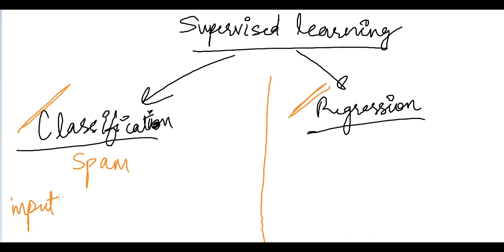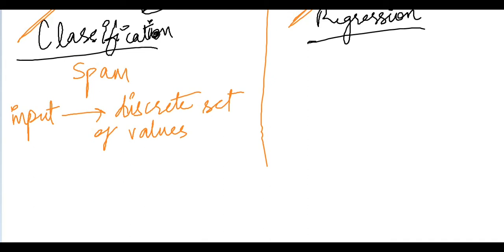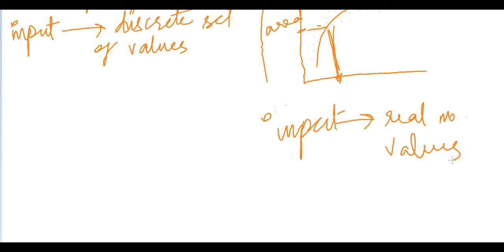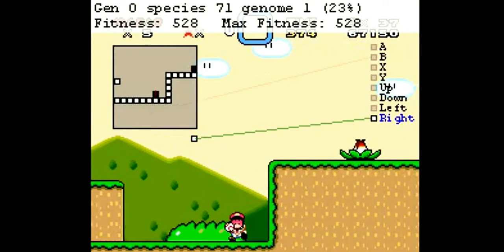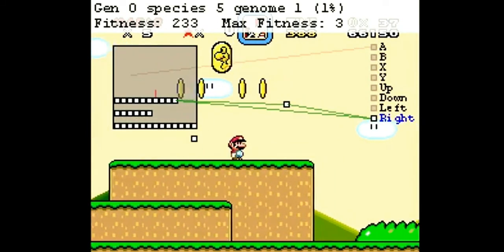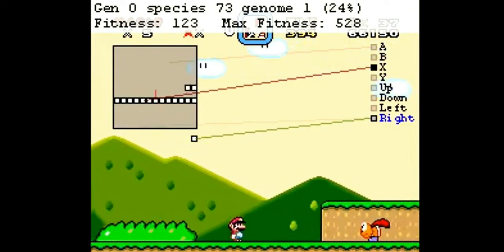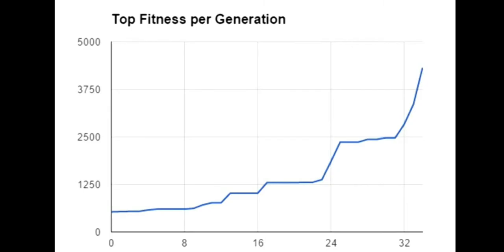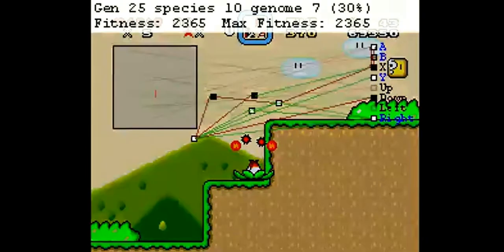machine learning 3_supervised learning_part B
part b of supervised learning, discussion about classification and regression